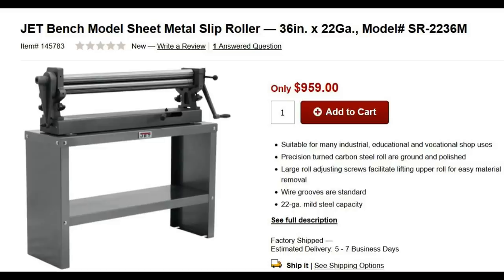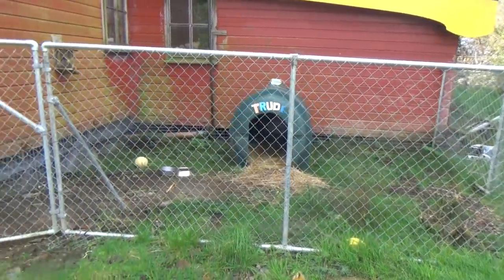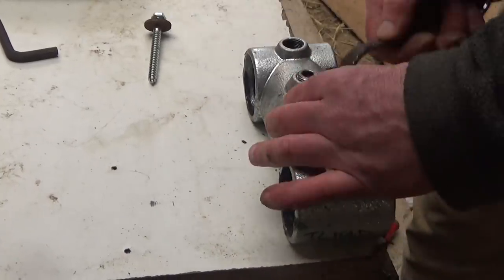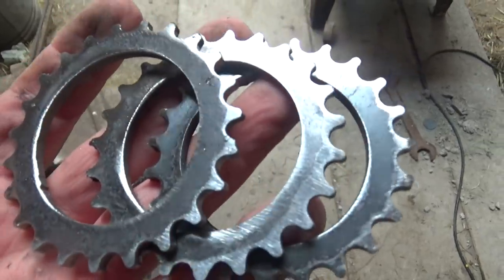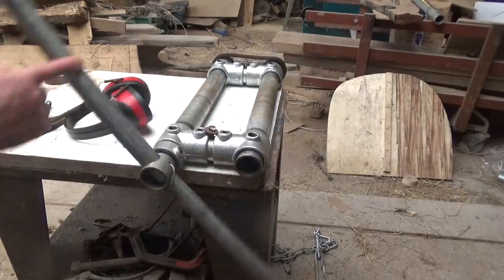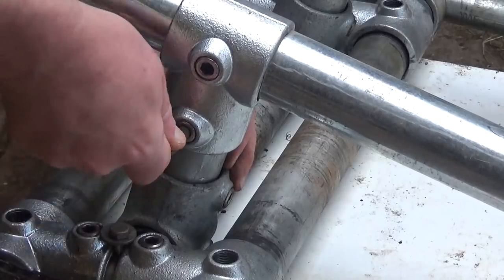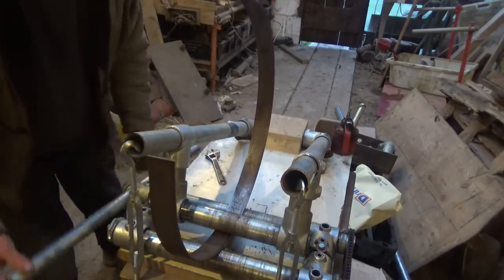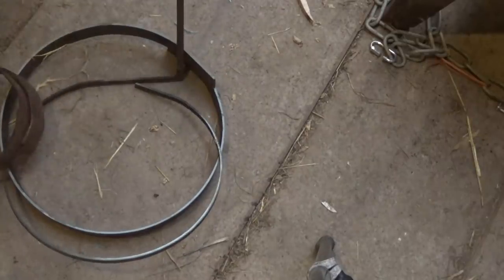Simple Homemade Slip Rollers (Heavy duty slip-rolls for less than €80!)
We're always on a tight budget (or no budget at all), so I was pleased to come up with a cheap way to make such a useful workshop tool.

And if you can’t find platewheels anywhere else, they’re here (along with chain)